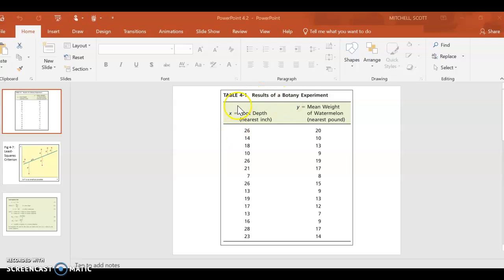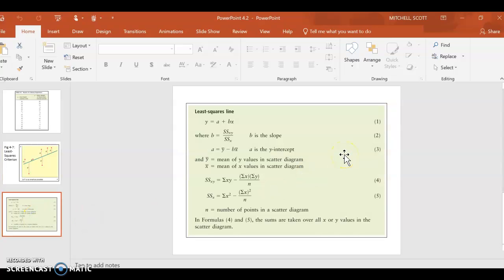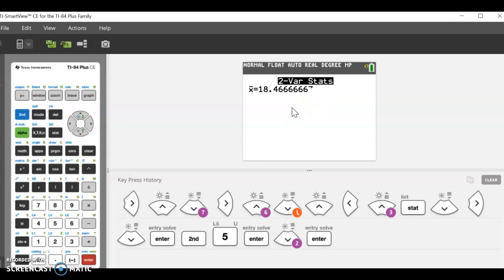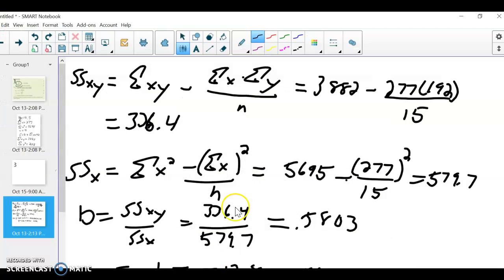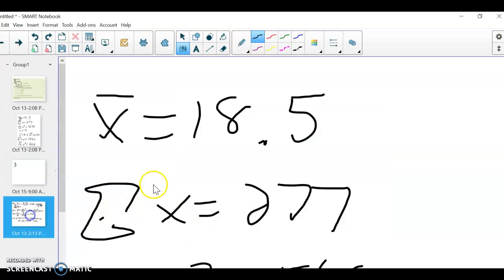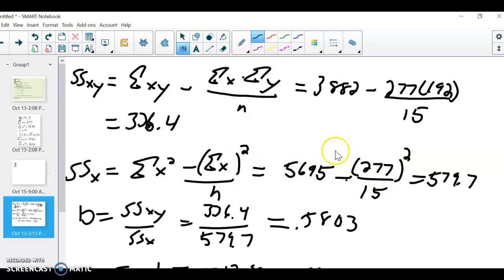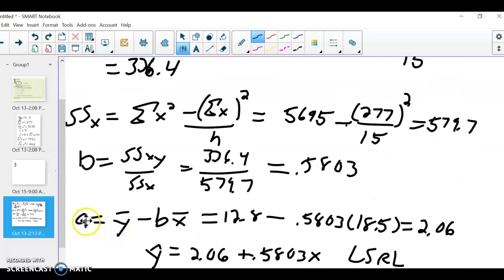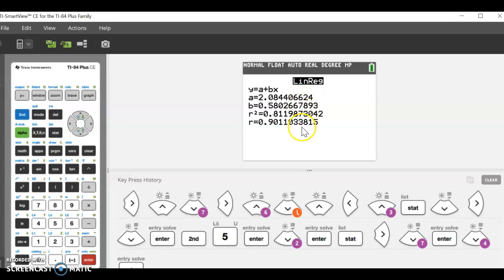Prob-Stats 4.2 LSRL By Hand